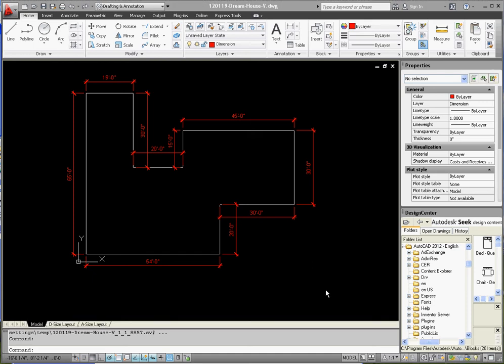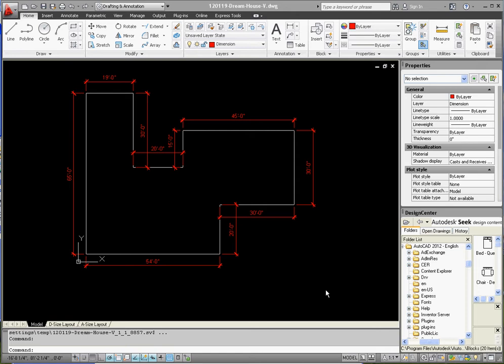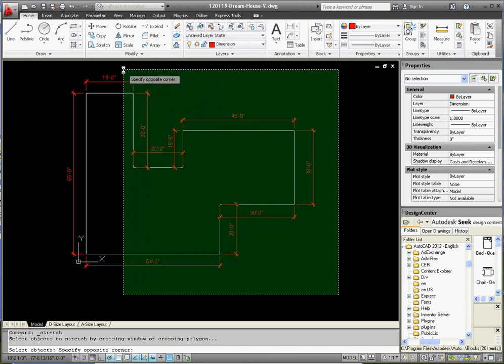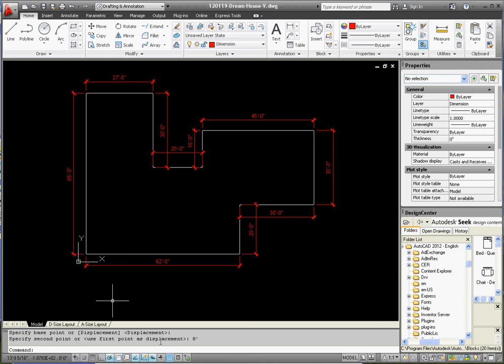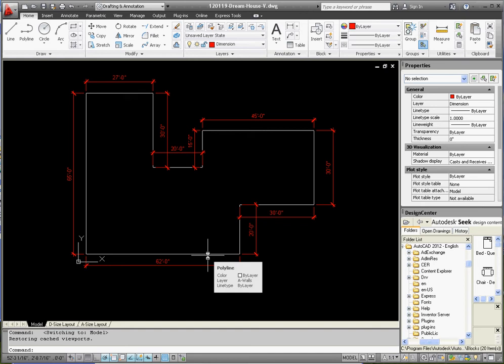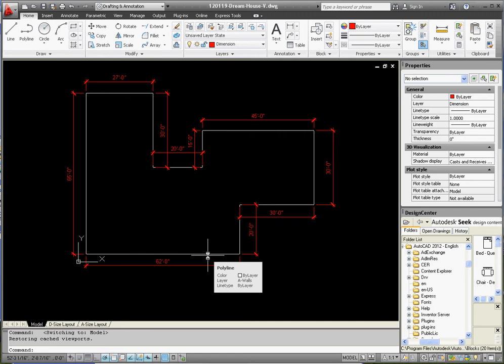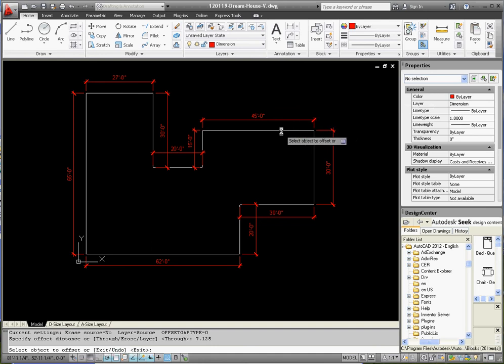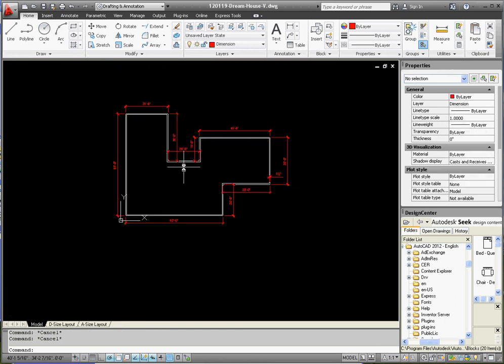Designing with AutoCAD 3 – Floor Plan Part 3 – Stretch & Offset Exterior Walls for Interior Walls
AutoCAD Week 3 Assignments, laying out floor plans.

This video provides instruction on how to layout a floor plan including some tips and tricks to make it more complete and easier to draft in AutoCAD.